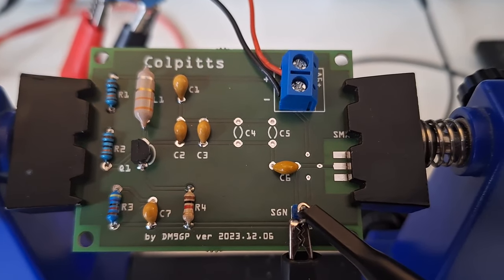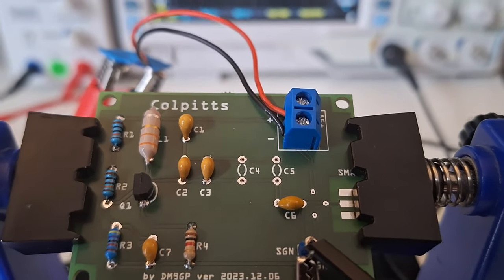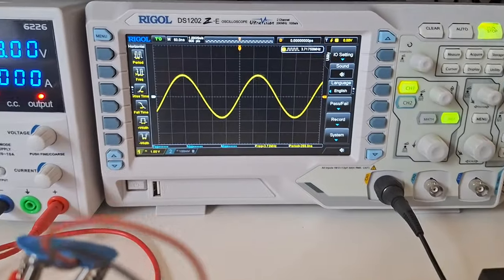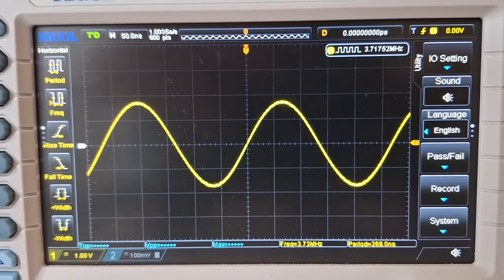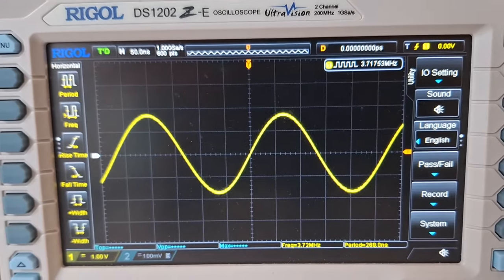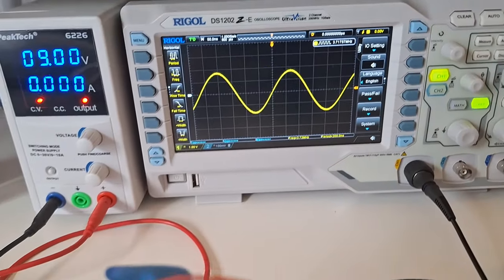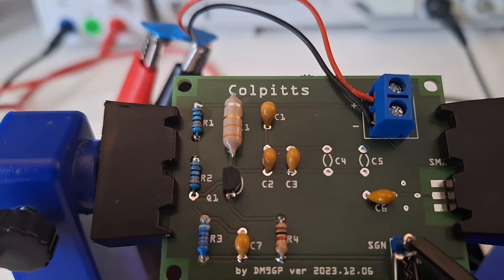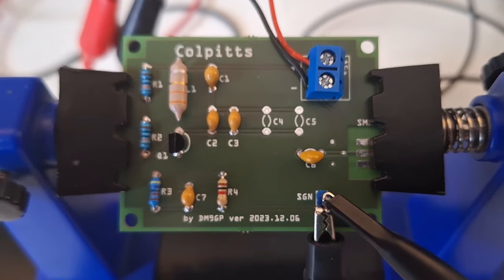Part 2 of Make an AM 80m transmitter: Make a Colpitts oscillator.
It is a Colpitts oscillator in common base configuration.
The value of the components are chosen so that it oscillates @3.7 MHz in the 80m Ham radio band.
The circuit board is designed so that other frequencies can be achieved.
All components are ready available.
Use it to learn or teach about voltage dividers, amplifiers, resonant frequency and oscilloscopes.
Use it to generate your carrier wave in your radio project.
I uploaded the schematics for the breadboard on my GitHub account where you can also download the file to etch the board yourself or have it printed professionally by a PCB manufacturer of your choice: